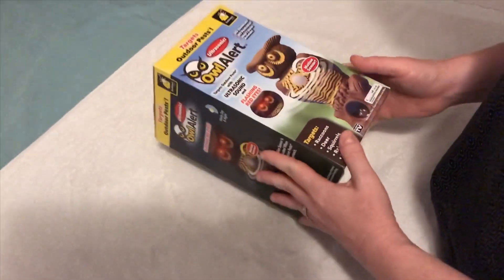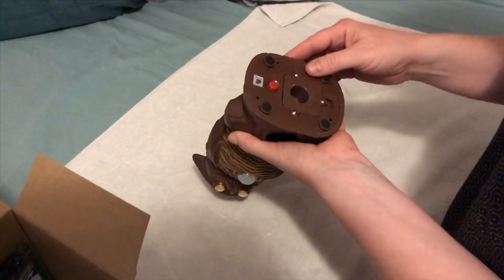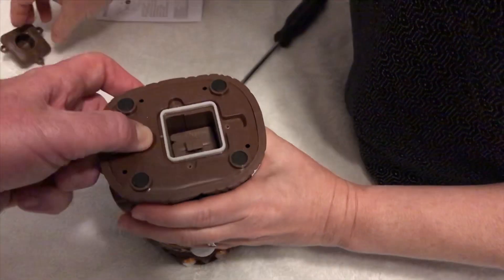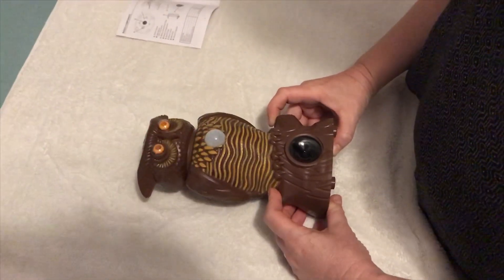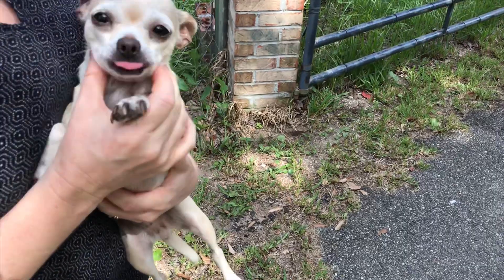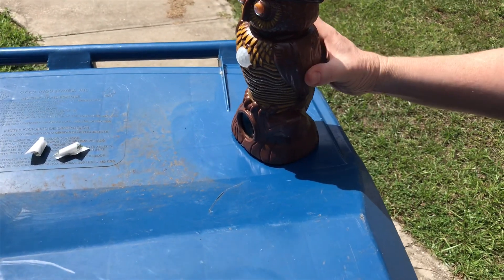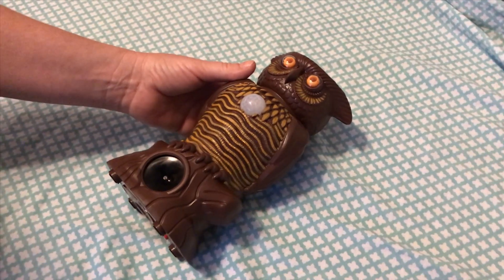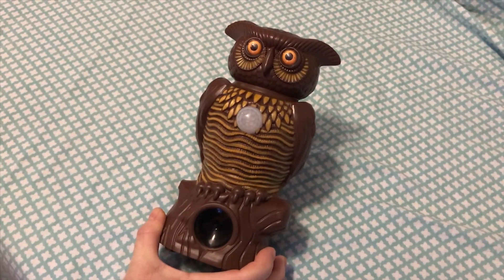Owl Alert. Pest control, motion sensor, lights, and sounds. Will it scare away Racoons? OwlAlert